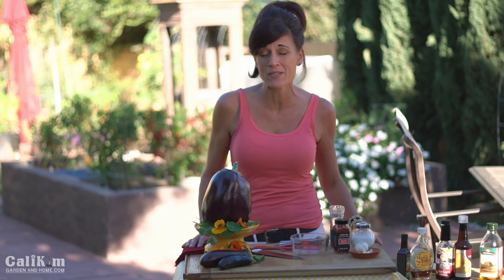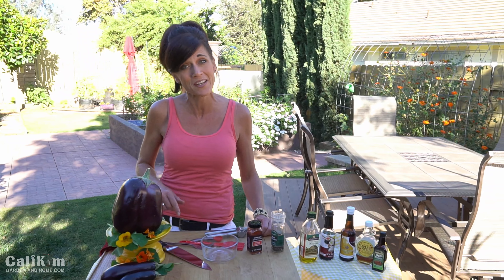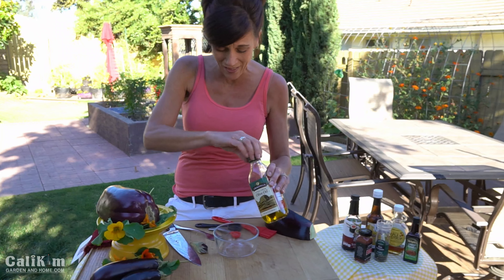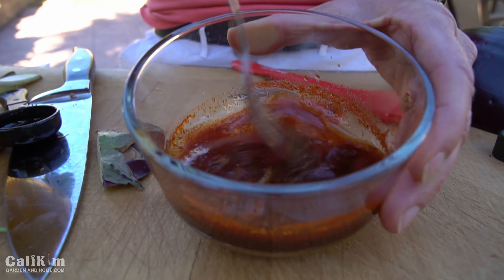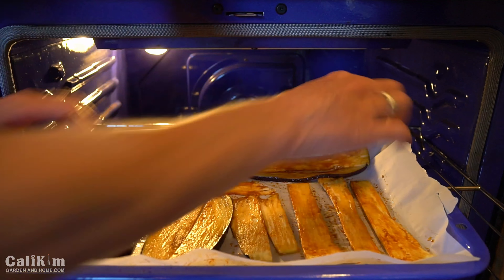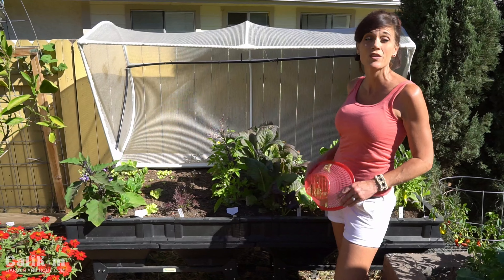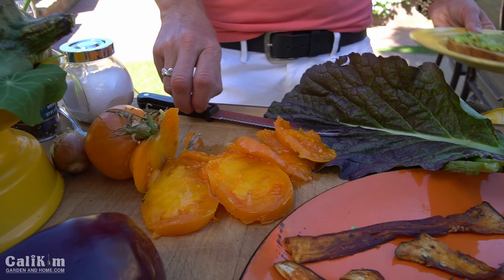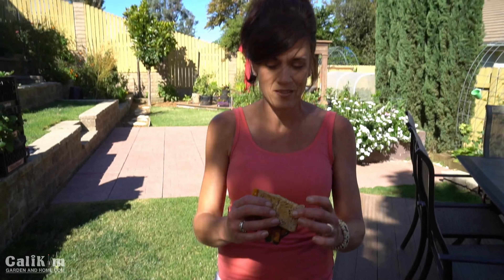How to Make Eggplant Bacon & an Eggplant Lettuce Tomato Avocado Sandwich (ELTA) // Garden to Table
Eggplant bacon is insanely delicious and a healthy alternative to the real thing.  I show you how to make it right in the garden - and enjoy it on a tasty eggplant lettuce tomato avocado (ELTA) sandwich.  So quick and simple - you’re gonna love this garden to table recipe!

Supplies used in this video:
2.  Chef’s knife
3.  Tomato Knife, 05115DS
4.  Smoked Paprika
5.  Liquid Smoke (applewood) FREE growing guide “Grow 3 Vegetables in 6 Weeks”